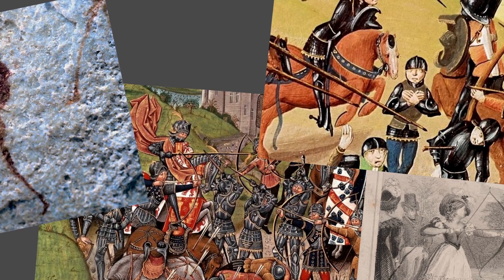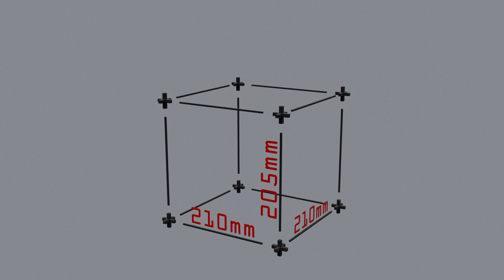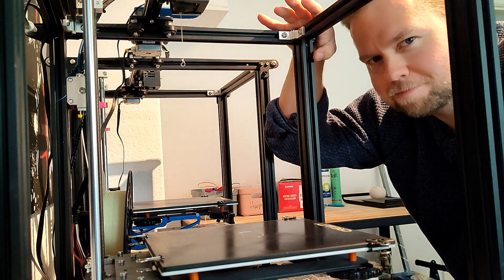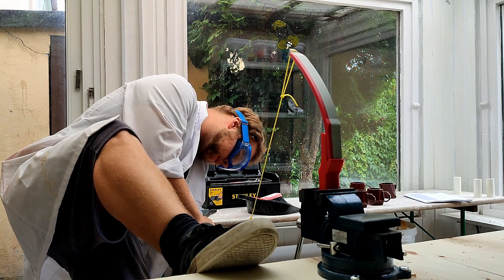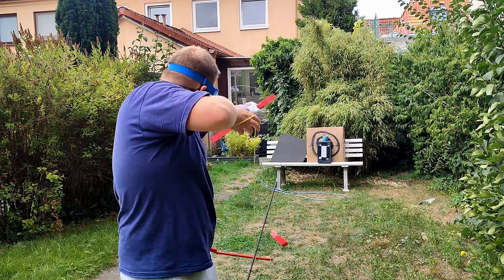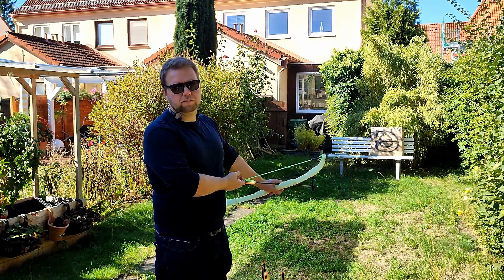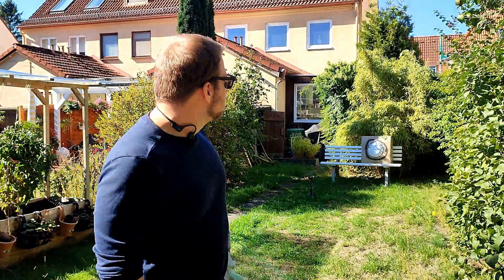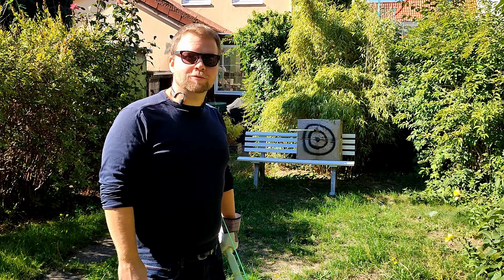I 3D printed a COMPLETE bow for archery - and its pretty awesome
After my printed crossbow, I started working on my bow. It took me quite a bit longer to make this video and finish the project than I expected but well. I hope you enjoy the video! FYI I will share the STL some time in the future.
0:00 - intro
0:25 - some history
1:18 - the engineering
3:55 - bow - assemble!
4:51 - Shooting!
8:43 - Semi wise words